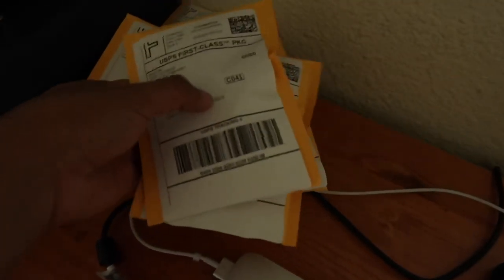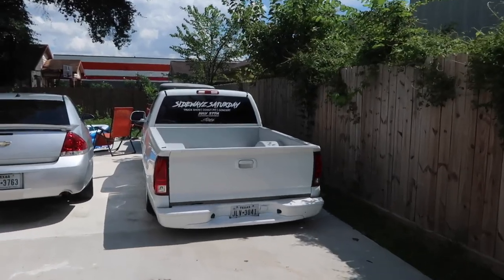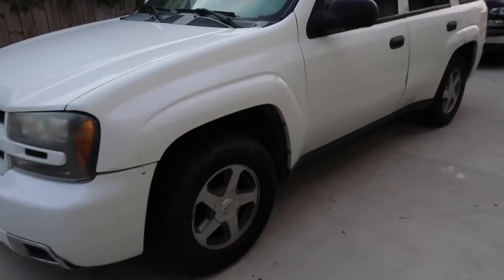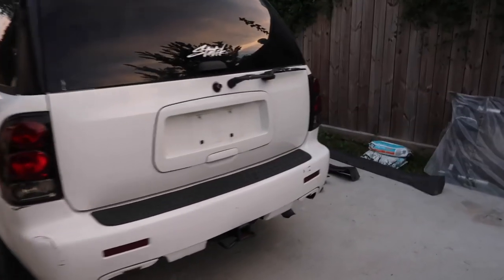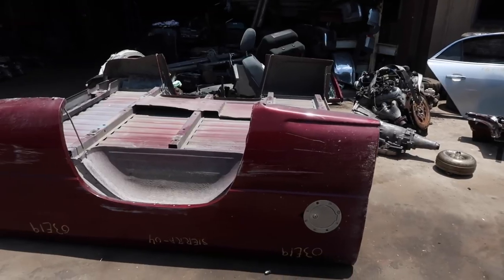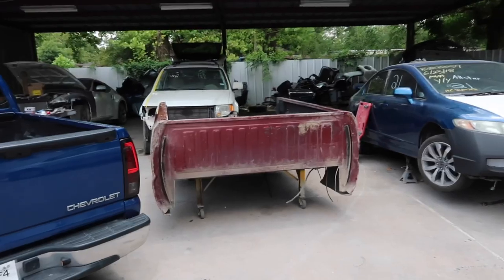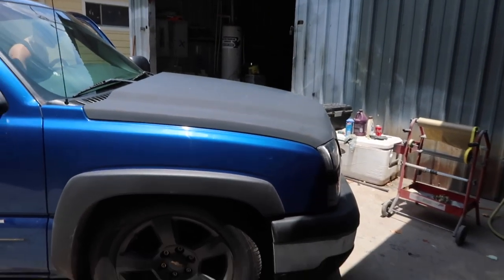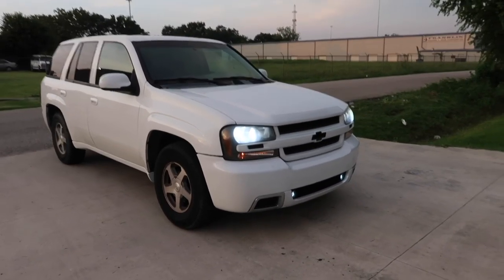new bed for the ss clone project!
today we pick up a new bed for the ss clone single cab and colormatch the tbss build!